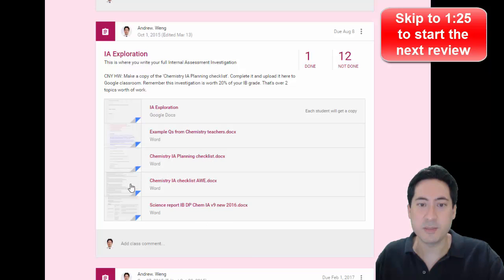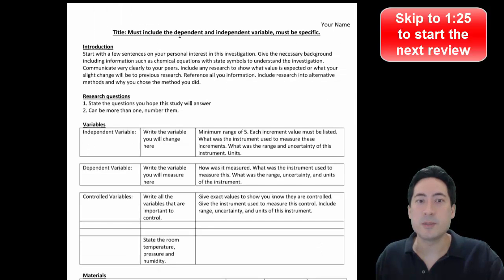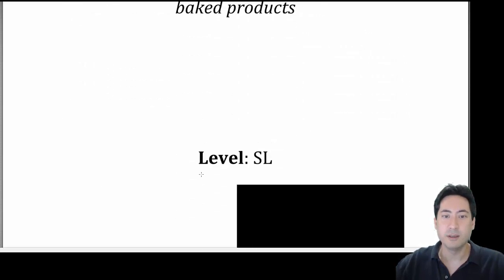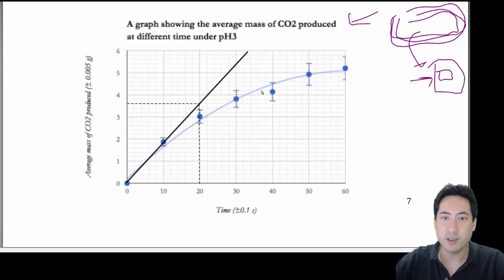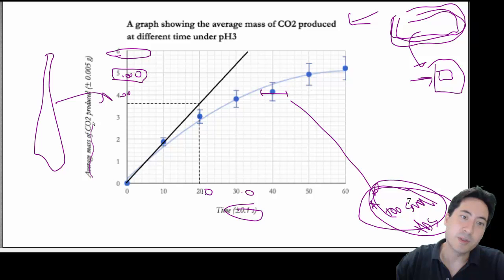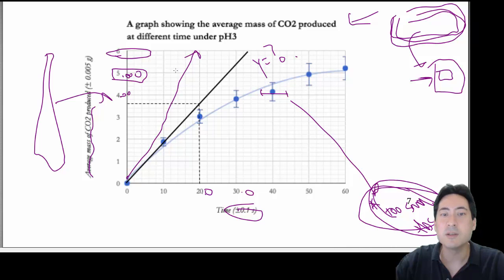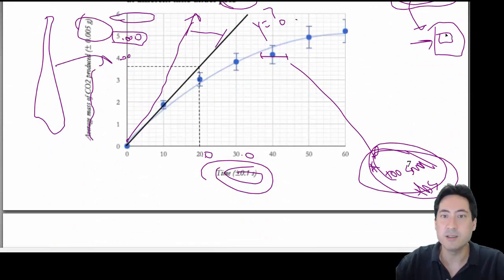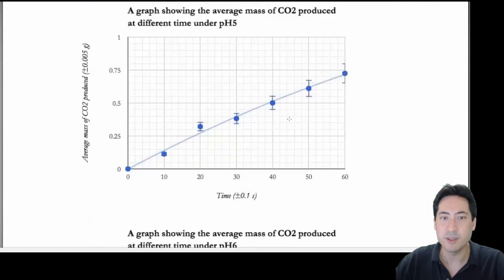IB Chemistry IA Advice #4 Gravimetry with cooking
Advice/draft feedback/review of how to write up a chemistry IA. These videos focus on the data but overview all sections of writing up the internal assessment for IB IAs. Teachers and students are constantly asking questions about how to do their internal assessment. The advice given here will help students to help each other by reviewing the comments made on their IAs and seeing the repetition of mistakes commonly made by students. They can also go back to this anytime.

This is a series where I'm doing draft checks just on the data to ensure students have finished their experiments. We do this quite early as the Chemistry classes need to be staggered to avoid equipment clashes. I'm mainly checking they have a range of 5 and repetition of 3. In certain circumstances I also go over the whole report just briefly. These videos are just as important to the Extended Essay as they are to the Internal Assessment. The IAs and EEs are both the same amount of effort and worth the about the same amount - 1 grade point out of 45.

The resources such as the IA template, exemplars, PPTs and quizzes are available